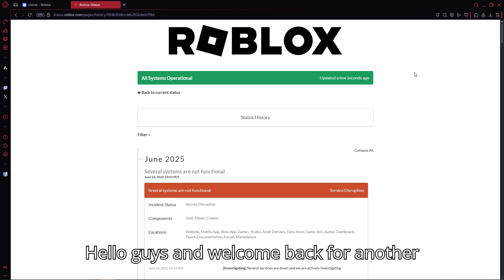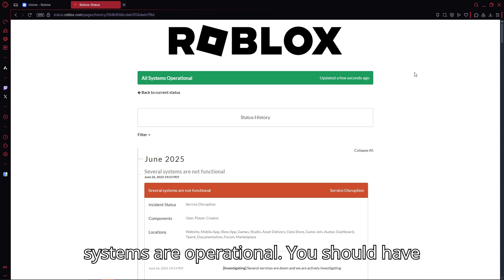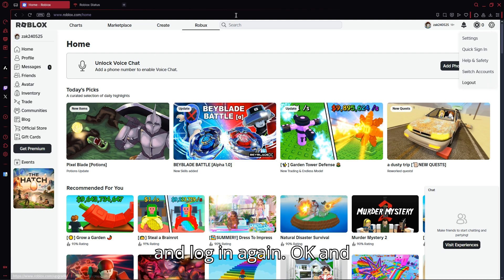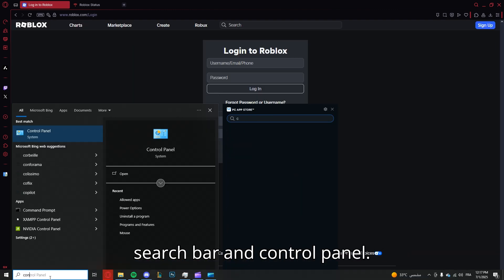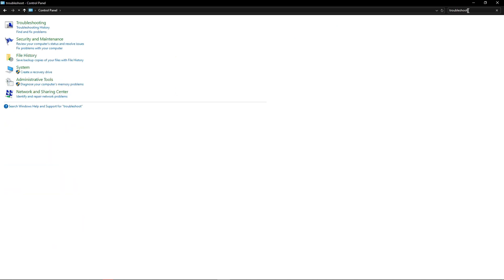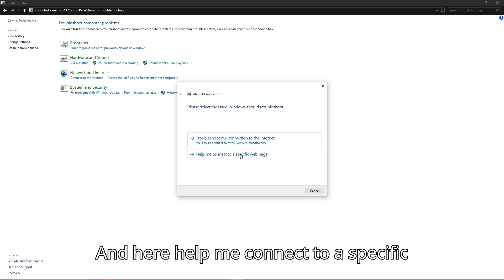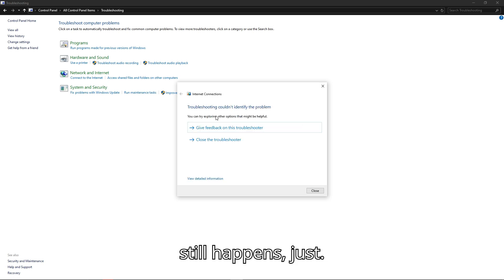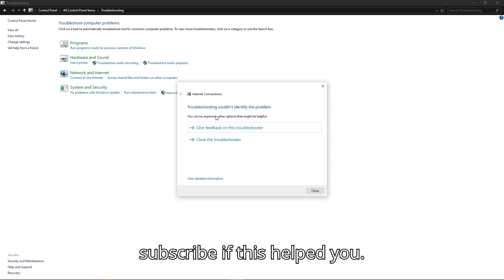How to Fix ROBLOX Error 260 (2025 Easy Guide)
Getting ROBLOX Error 260 when trying to join a game or launch the app? This error usually means there's an issue with your connection to the game server , such as a timeout, firewall block, or network instability. Here's how to fix it fast — step by step.

🔌 Step-by-step fixes for Error 260
📶 Check your internet stability & reset router
🚫 Temporarily disable firewall/antivirus
🔄 Rejoin the game or switch servers
💡 Bonus tip: Use wired connection or change DNS settings

Get back into your game without frustrating disconnects!

👍 Like if this got you back playing fast!
💬 Comment if you play on PC, mobile, or Xbox